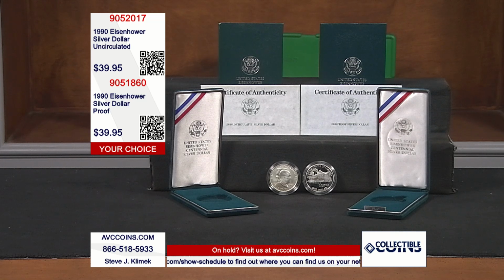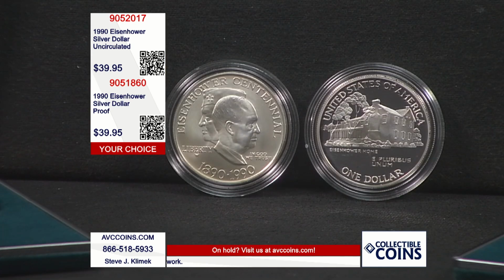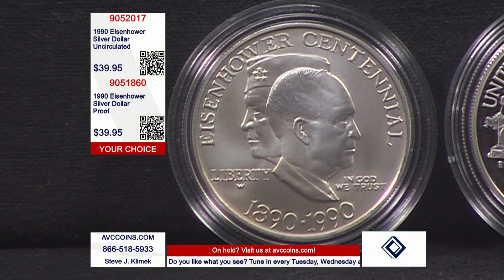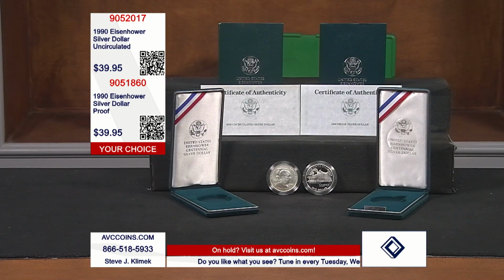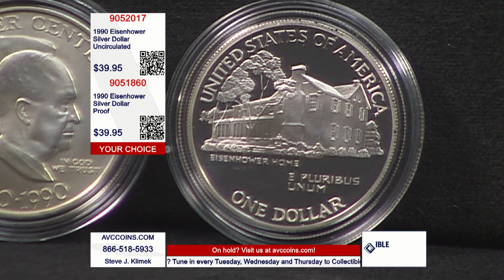1990 Eisenhower Silver Dollar - Uncirculated